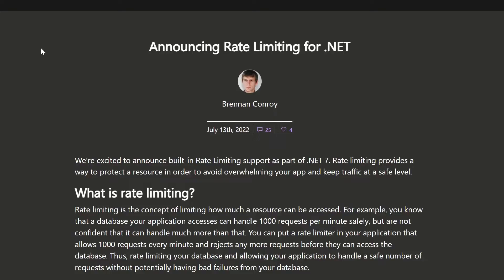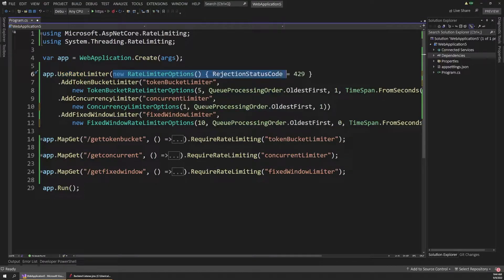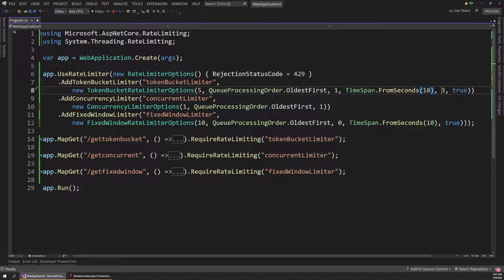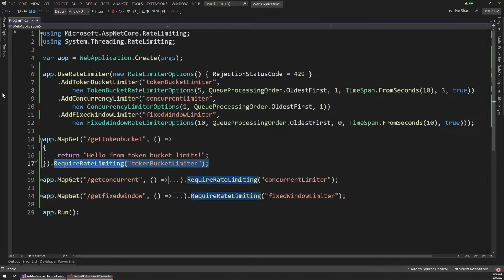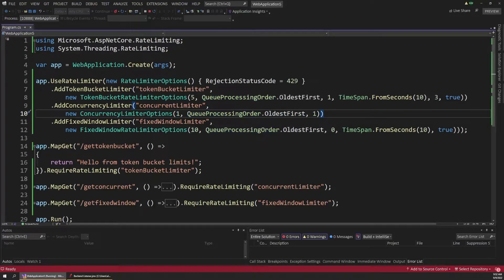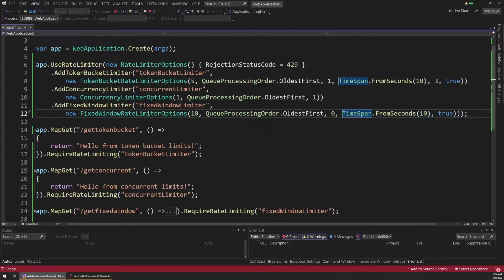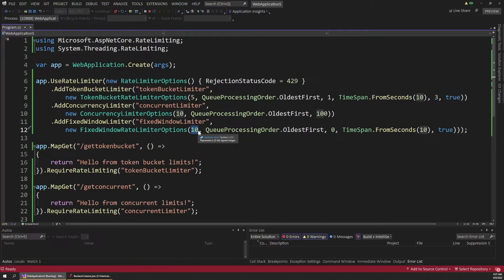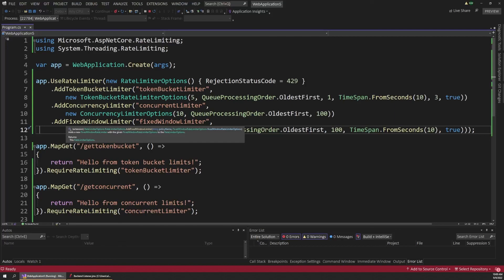Rate Limiting in .NET 7.0: Getting Started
Rate Limiting is one of the most exciting new features of ASP.NET Core 7.0. In this video we'll explore how to code and configure Rate Limiting in .NET 7.0, and how each of the different types of Rate Limiters work. We'll also see how to interactively test rate limiting in our application using jMeter to set up load tests and interactive batches of requests.